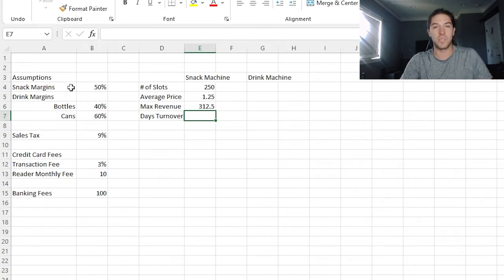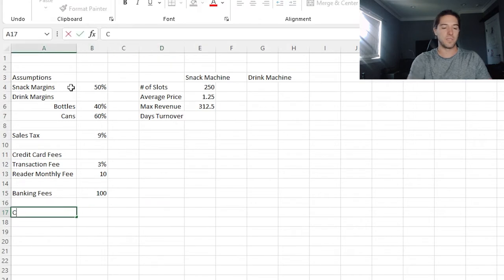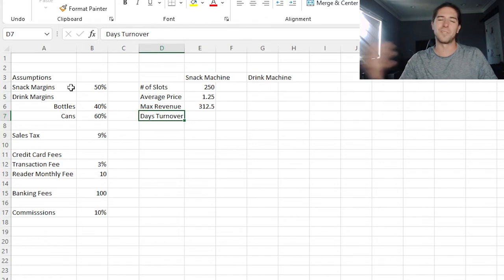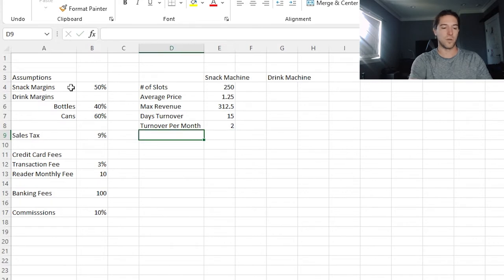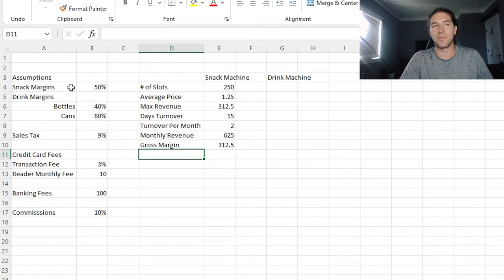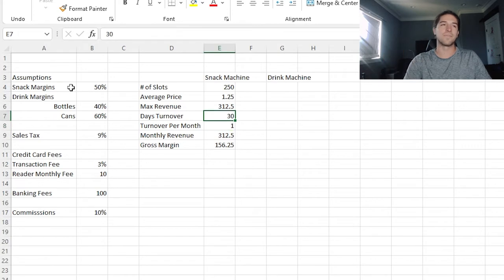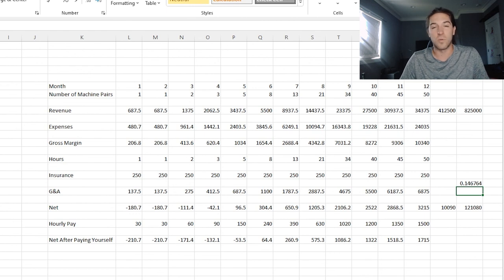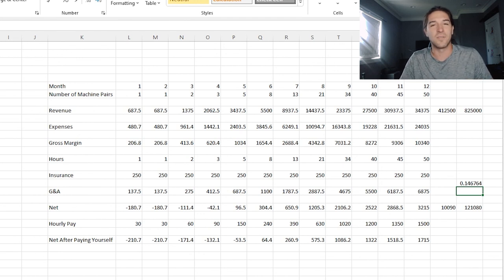Start to Finish | Vending Machine Financial Model from Scratch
I have some experience with vending companies. I used to be a co-owner of a fairly large route that was a blast to operate. It is a lot of fun to go to machines and pull out wads of cash, but there are definitely some expenses and headaches that make it a lot of work. In this video, I breakdown the revenue drivers and common expenses associated with operation a vending route.